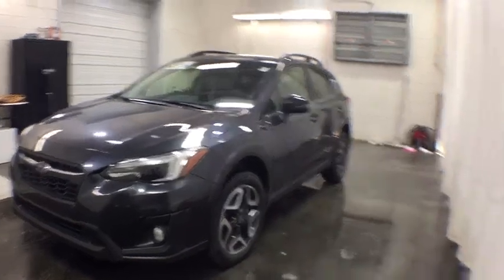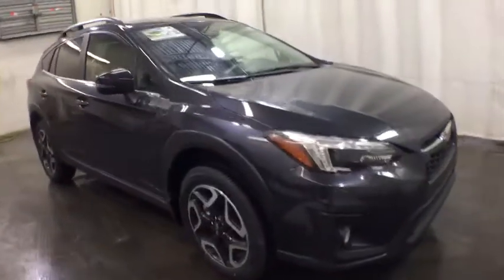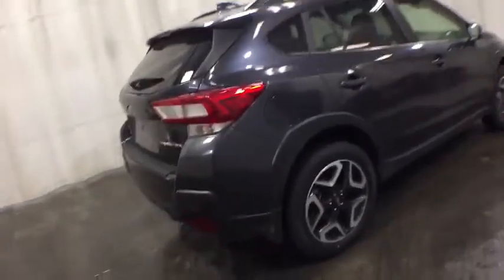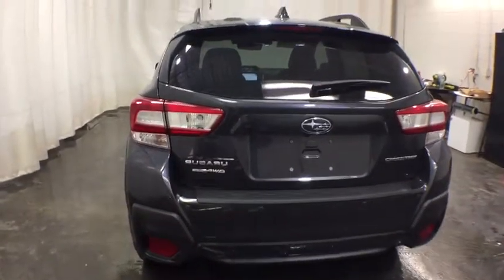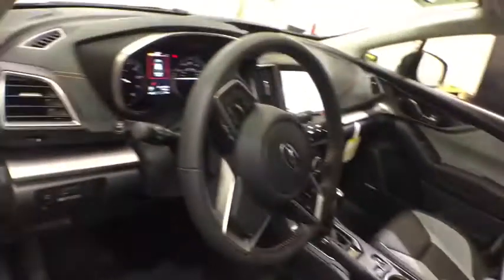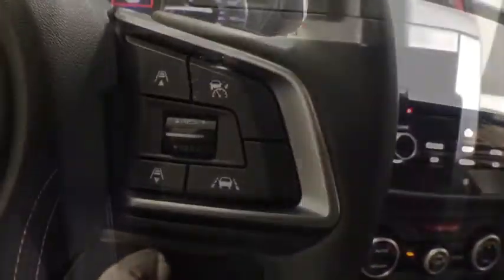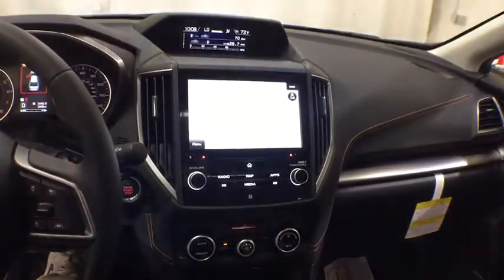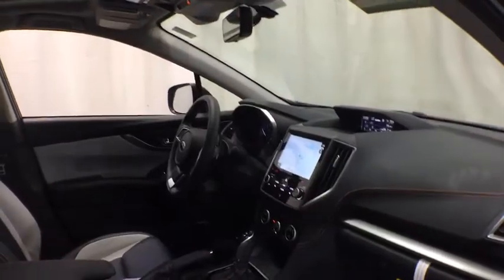2019 Subaru Crosstrek Troy, Colonie, Glenville, Clifton Park, Saratoga Springs, NY KH303714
Dark Gray Metallic New 2019 Subaru Crosstrek available in Troy, New York at Carbone Subaru of Troy. Servicing the Colonie, Glenville, Clifton Park, Saratoga Springs, NY area.

BACK-UP CAMERA, ALL WHEEL DRIVE, LEATHER, HEATED FRONT SEATS, NAVIGATION, LANE DEPARTURE WARNING, BLUETOOTH, MOONROOF, MP3 Player, BLIND SPOT MONITORING, KEYLESS ENTRY, 33 MPG Highway, SAT RADIO, ALLOY WHEELS.Love is out there with the 2019 Subaru Crosstrek. The smartly designed Crosstrek provides a surprisingly spacious interior  with up to 100.9 cubic feet of passenger volume  in a compact SUV that remains agile and conveniently sized. With 8.7in of ground clearance and available X-MODE with Hill Descent Control this SUV provides peace of mind on almost any road. And with 60/40-split fold-down rear seats, you can fit three in the back with both rear seat-backs up or fold a seat down for extra cargo space. Standard raised roof rails and an extensive line of Thule racking accessories provide cargo-carrying flexibility to help bring more gear wherever life takes you, while available 18in alloy wheels feature an aggressive design in black and machine finish. The interior is designed to be a comfortable basecamp for all your adventures with an innovative windshield that helps reduce wind noise. The balanced design of Symmetrical All-Wheel Drive creates uniform stability and delivers an optimal distribution of power for maximum traction. It makes for improved handling, efficiency, and a quicker response to road conditions. The durable SUBARU BOXER engine combined with the available Lineartronic CVT. The Crosstrek offers a range of convenient features including premium sound system, Apple CarPlay and Android Auto compatibility, Pandora integration, smartphone integration, SMARTLINK app access, SiriusXM Radio, navigation and more. Youll also find a comprehensive suite of safety features such as blind spot detection, rear cross traffic alert, rear-vision camera, reverse automatic braking, high beam assist, and more.